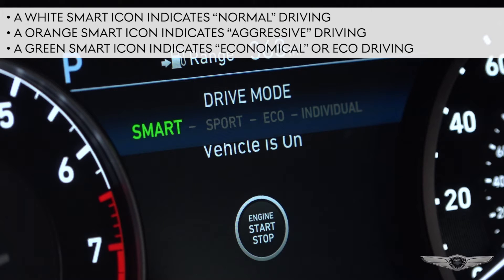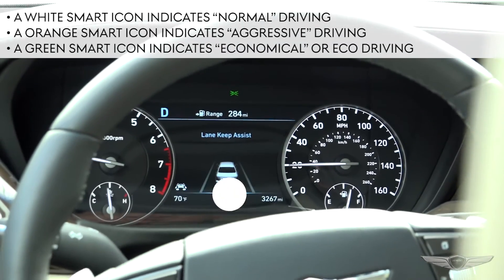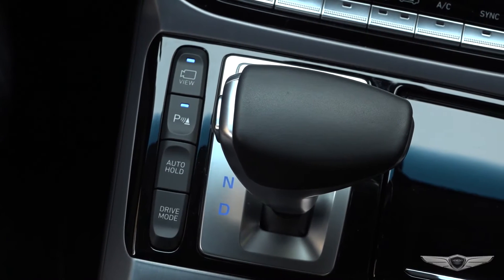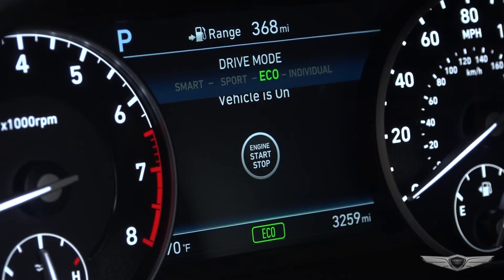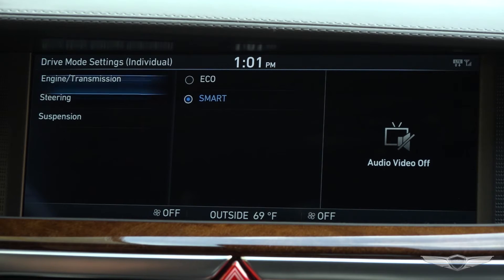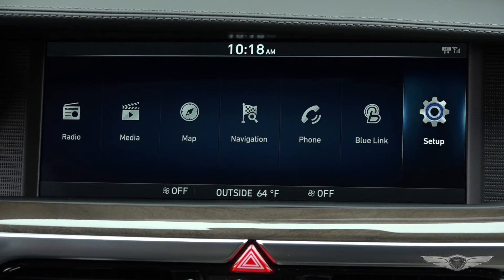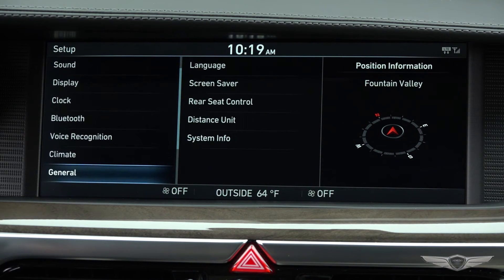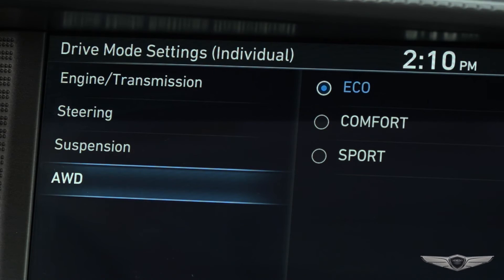Drive Modes | Genesis G90 | How-To | Genesis USA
Your Genesis G90 offers multiple drive mode options to maximize performance and efficiencies. This video explains how to access each mode and how to use them to your advantage.